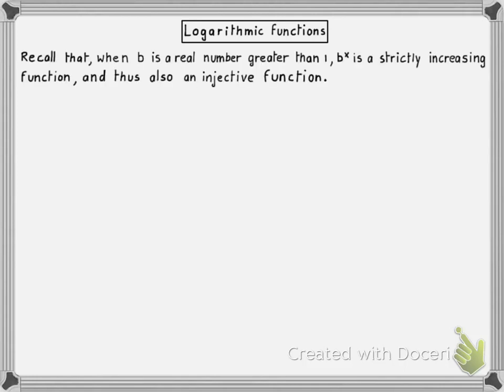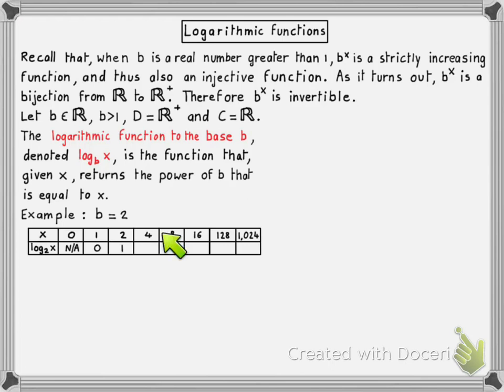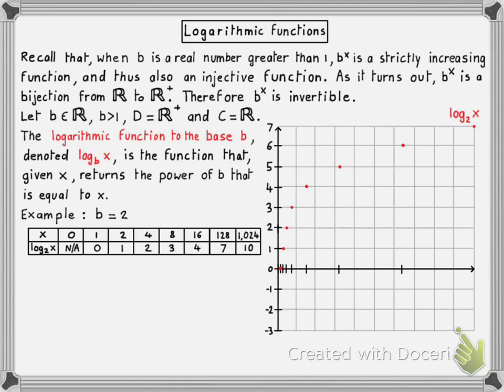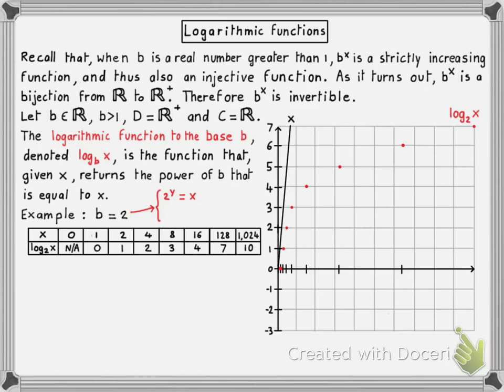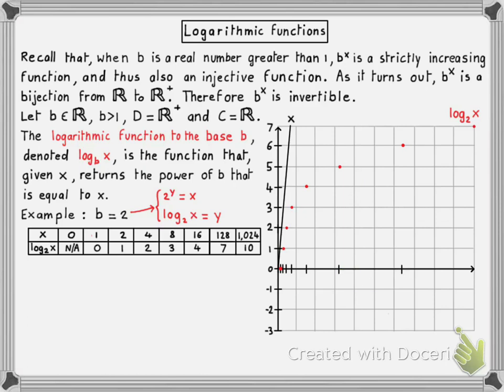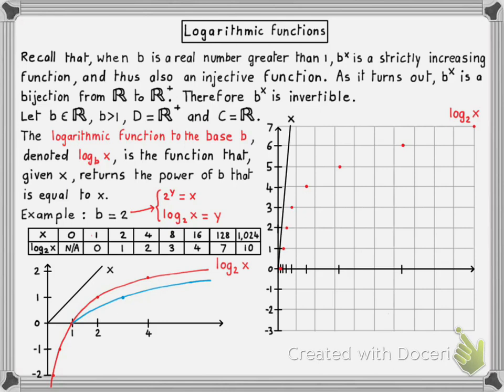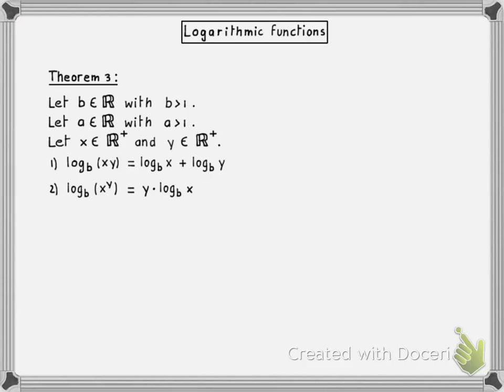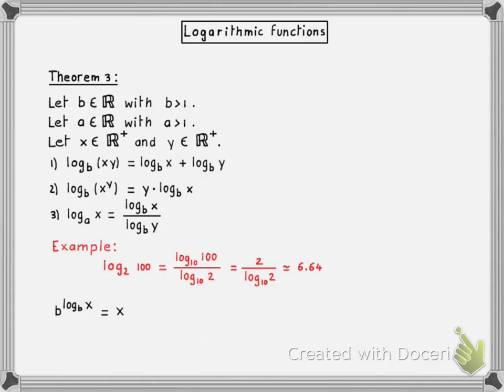Discrete Structures [Lecture 16 / Segment 3] - Functions Part 8/10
Logarithmic function: definition, graph for different base values, properties